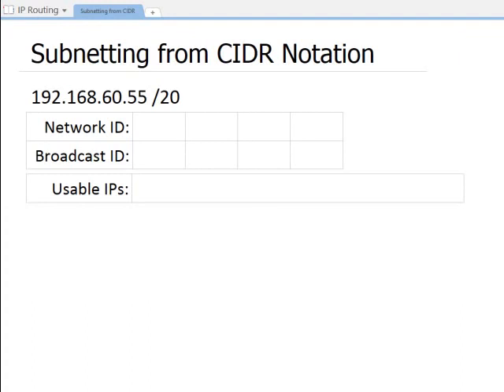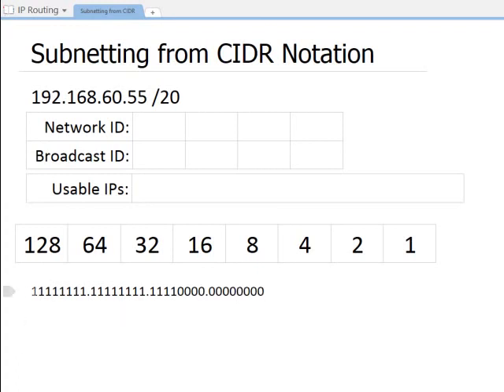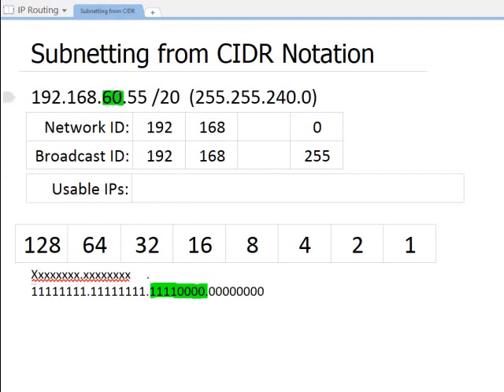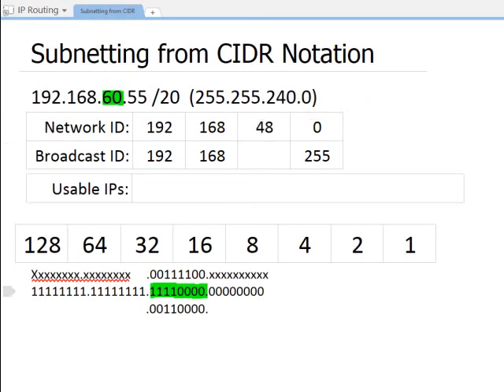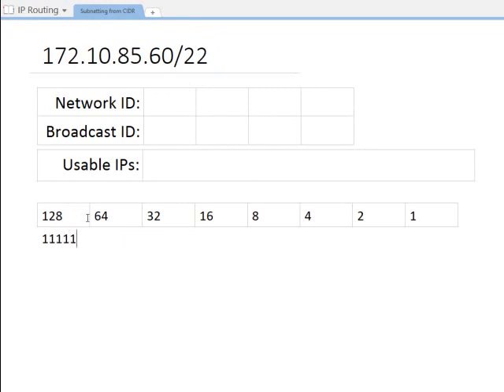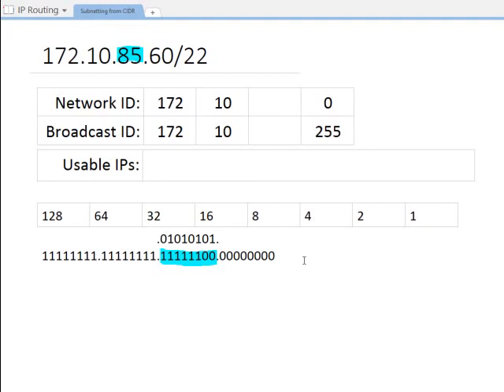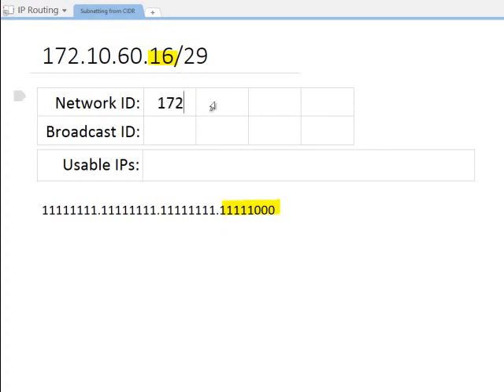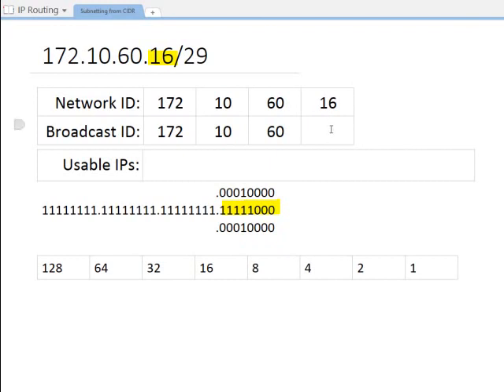IP Subnetting from CIDR Notations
if you want to know how to subnet ips from CIDR notations then you were at the right channel guys.